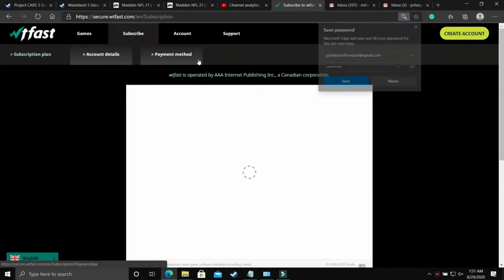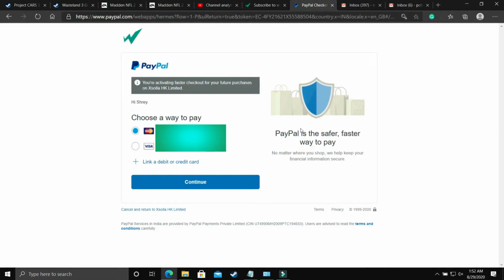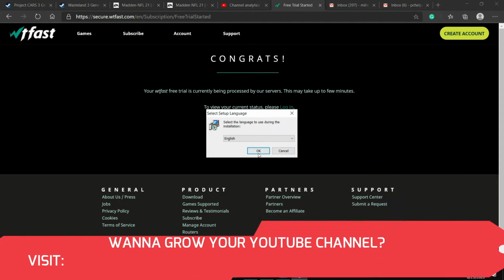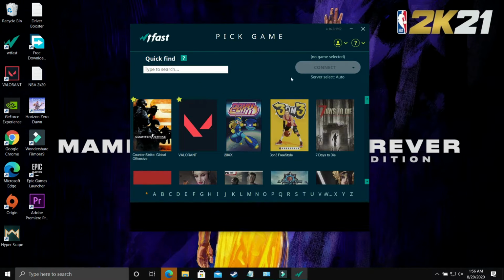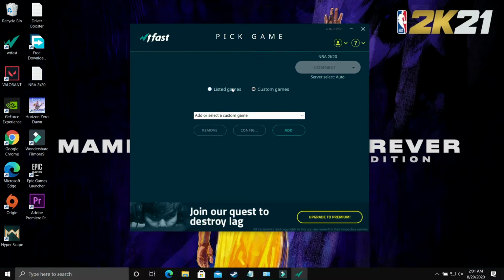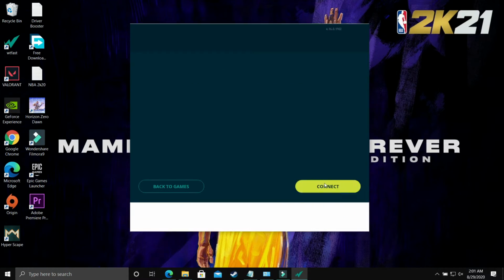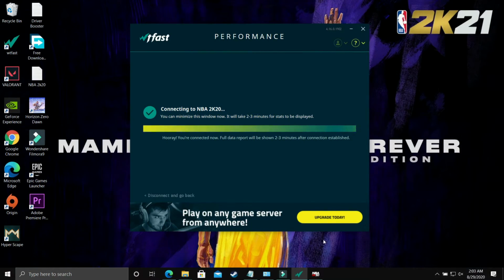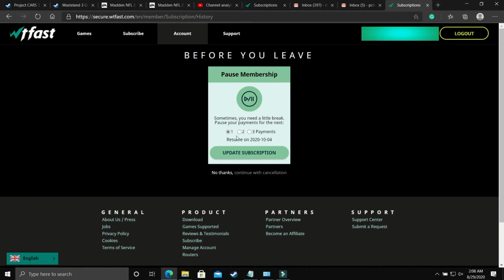How To Use WTFast To Get Low Ping | Fix High Ping | Online Lag | Valorant | Hyperscape | Cod Warzone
How to fix high ping issues and online lag in Valorant , HyperScape , FIFA , and any online game?
In this video I've covered that only.

*You will get a 3 day trial.*